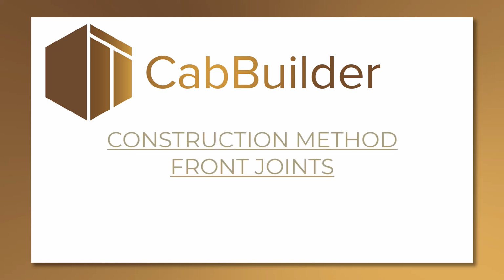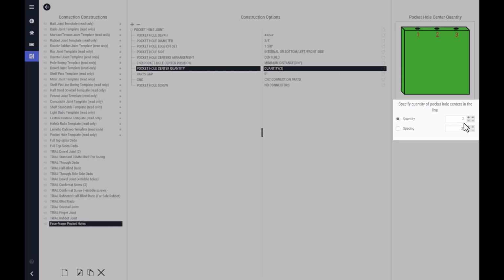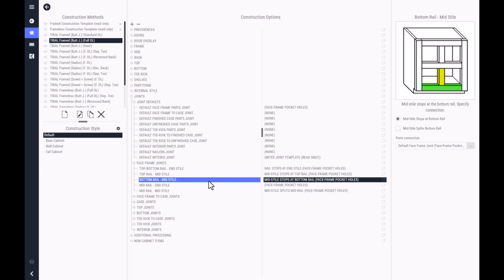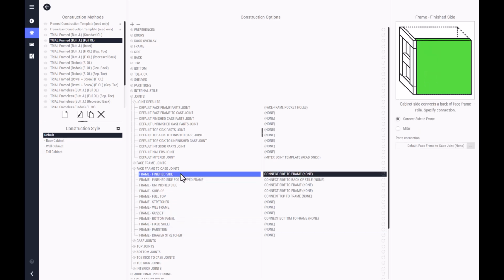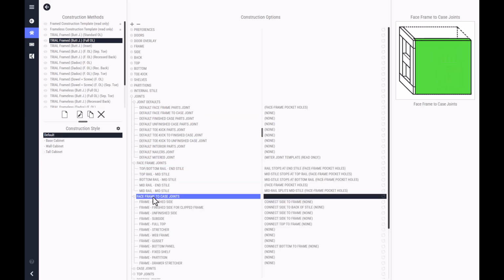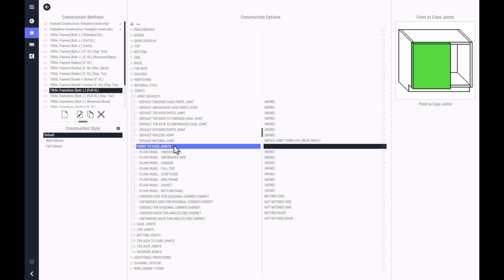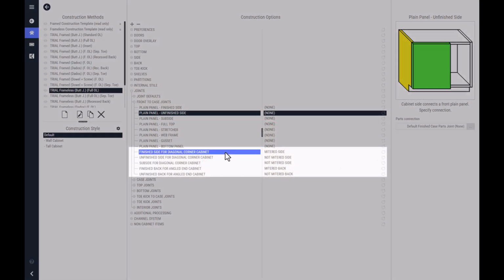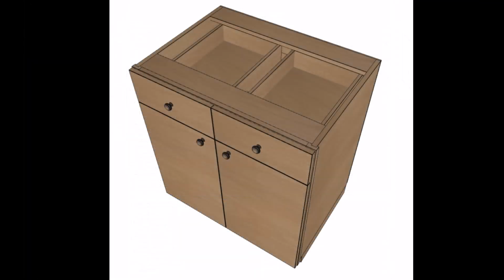Construction Method - Front Joints